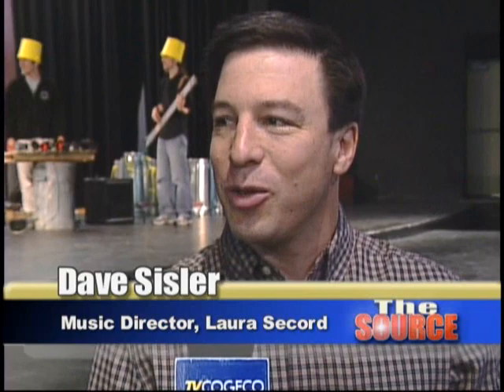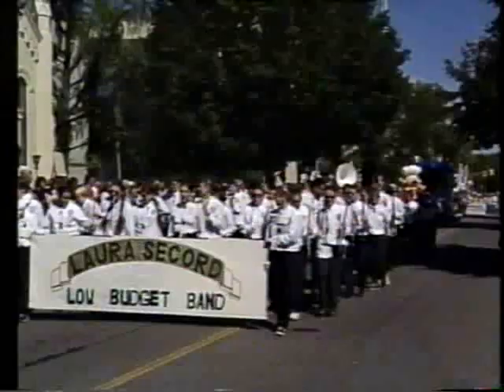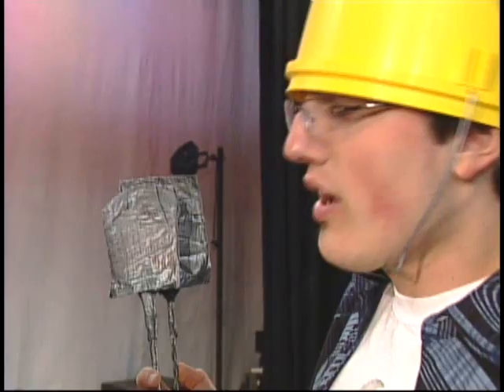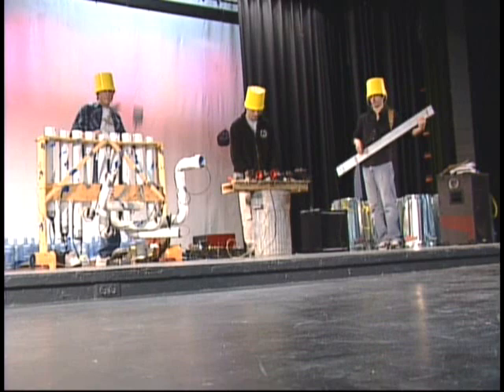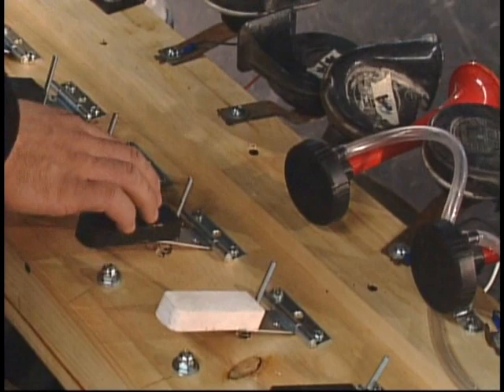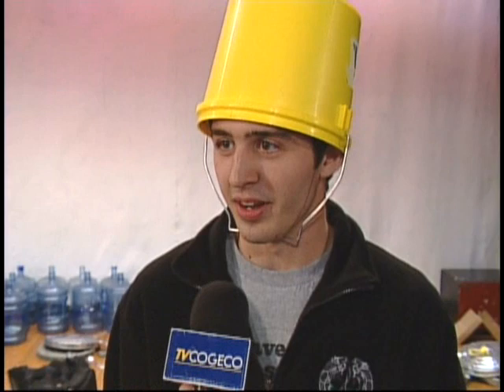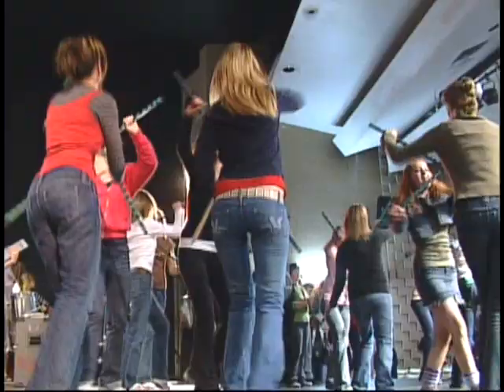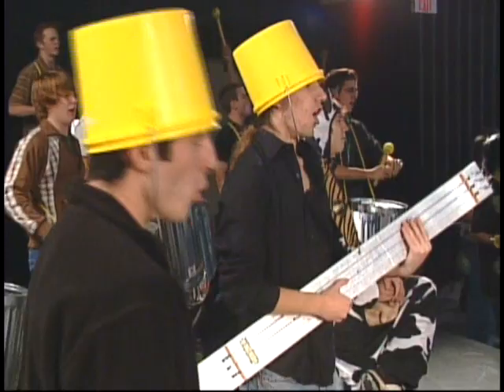Laura Secord Junk Band - Make Some Noise!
Laura Secord SS Junk Band.
A brief history of this world famous group!